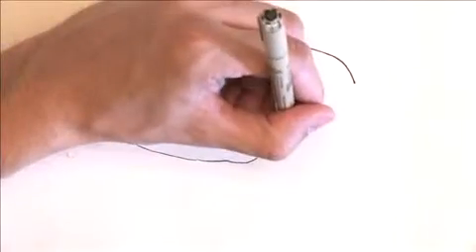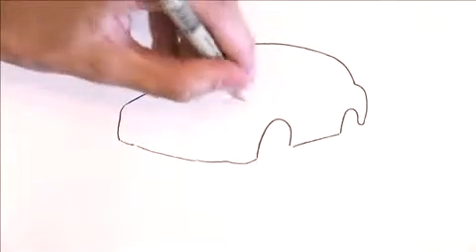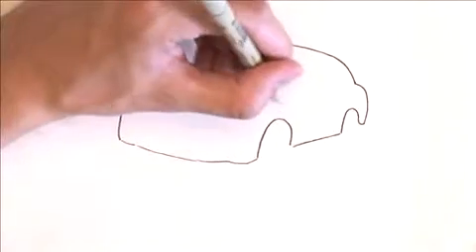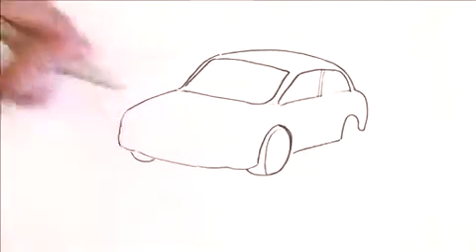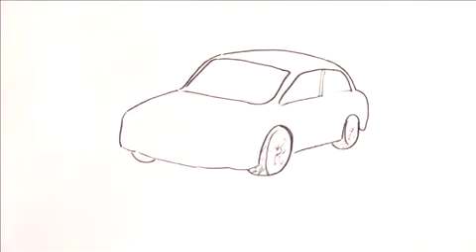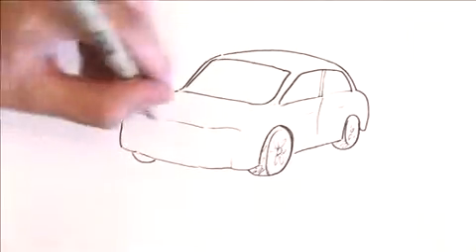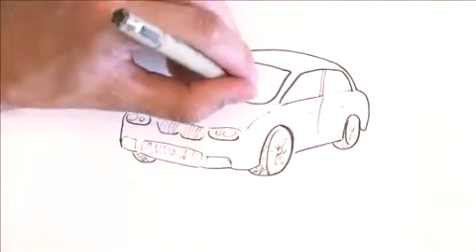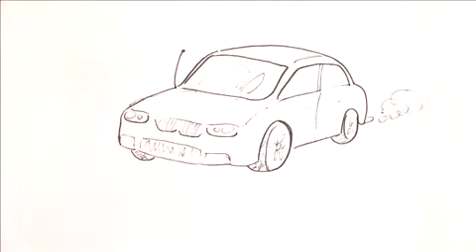Stelian Ilie Drawing Tips